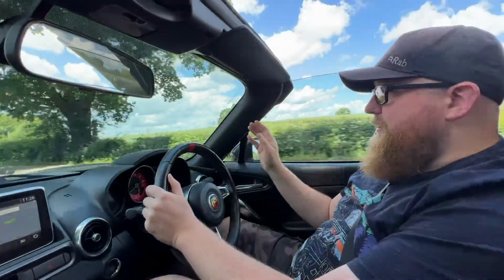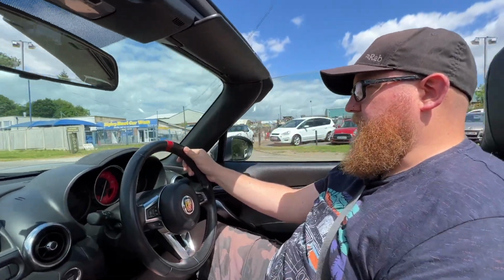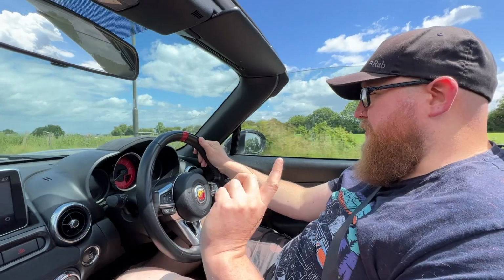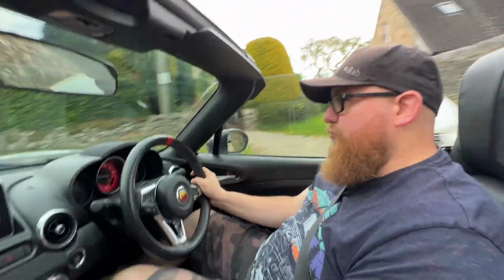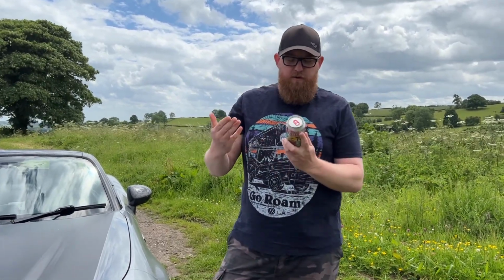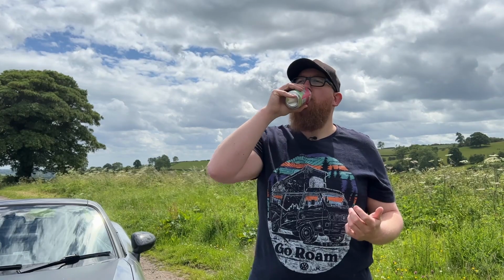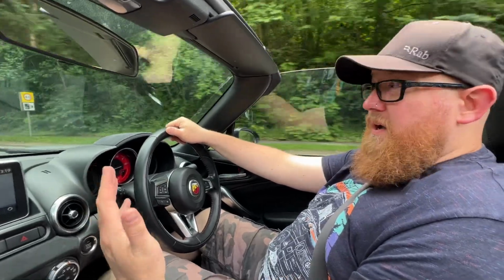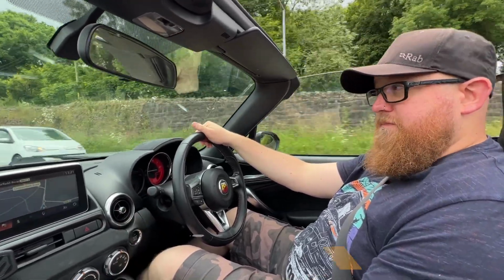Reviewing Beer in an Abarth 124 Spider [Beavertown Lazer Crush Review]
Today I'm off out in my little Abarth 124 Spider to find some nice driving roads in the Derbyshire countryside and enjoy a little craft beer refreshment at the side of the road.

MY FAVOURITE EQUIPMENT:
🎥 Logitech C920 Webcam
🎤 Rode VideoMic GO
🎤 Elgato Wave:3
💡 Elgato Key Light
📱 iPhone 13 Pro Max

If you enjoyed this video and my channel content then you may also enjoy Lord's Brewing Co, Paul's Beer Reviews, Real Ale Craft Beer, Pint Sized, Blue Van Man, Robbie Knox, Scott & Wanda's World and Chris The Butcher.